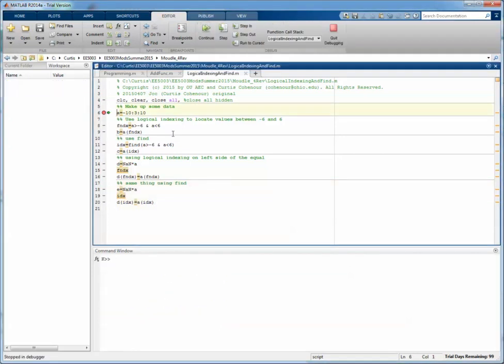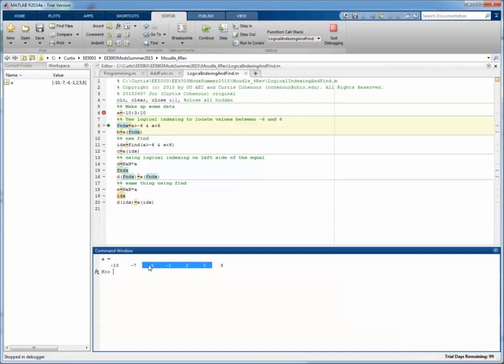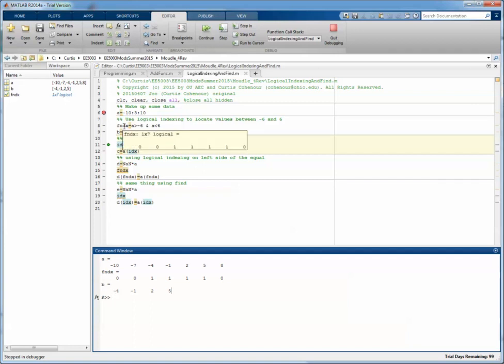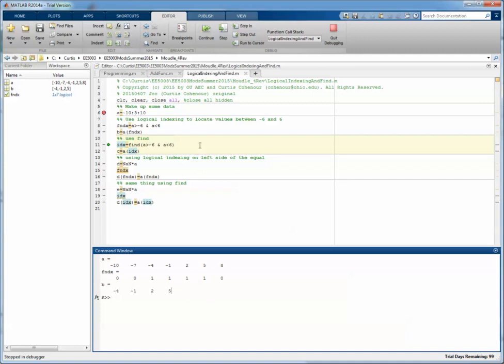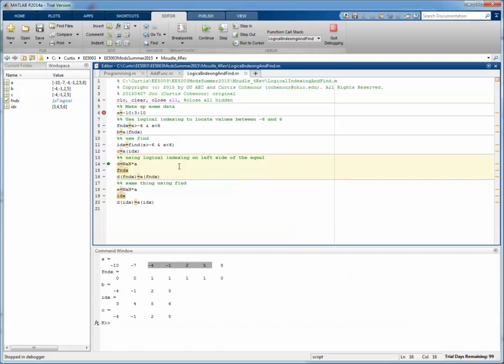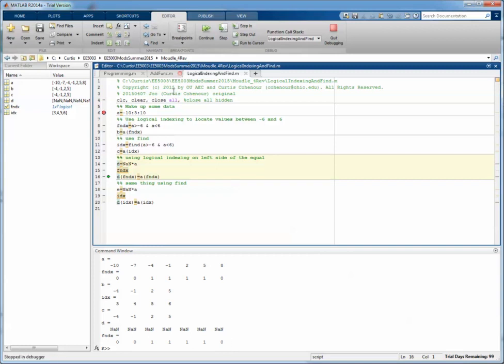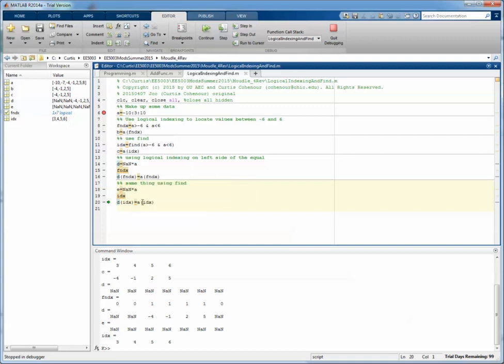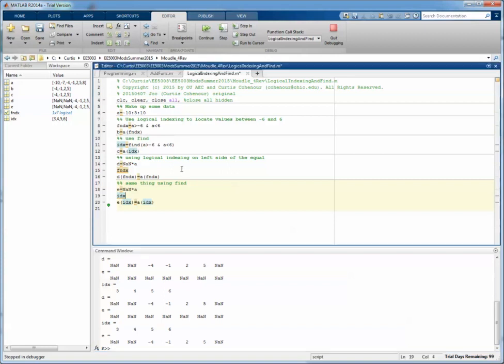ee5003 m4 logicalindexingandfind 720p1